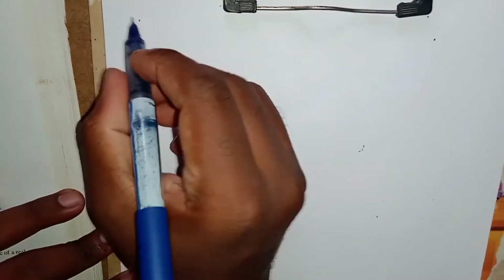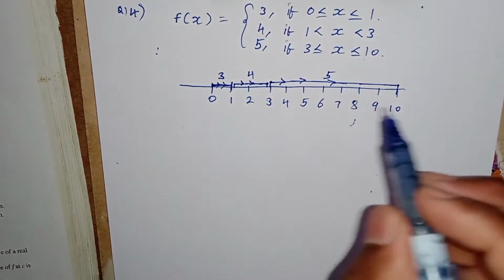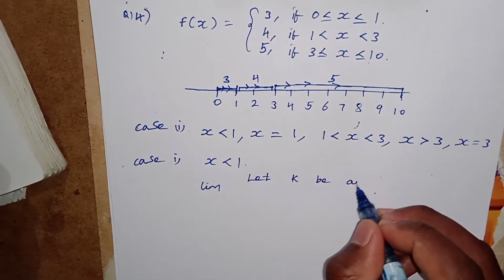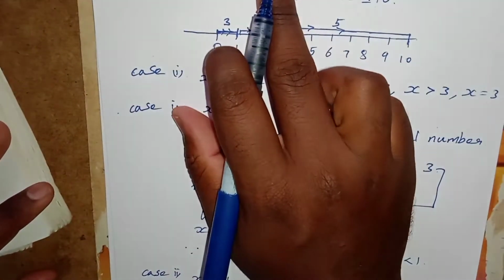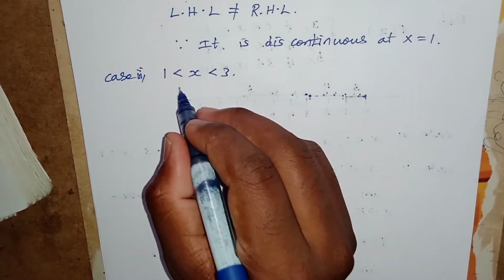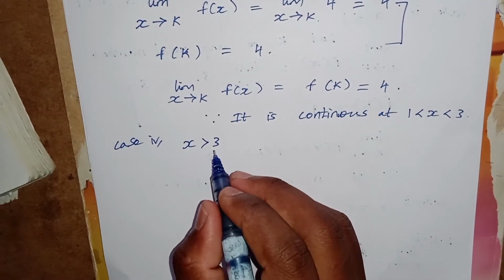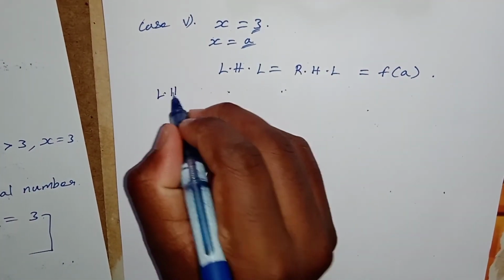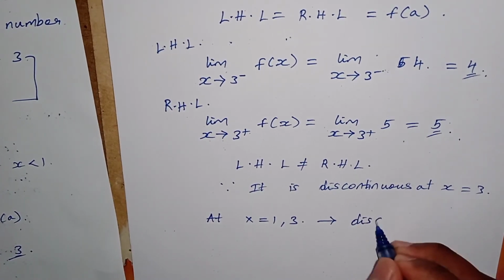NCERT MATHS || CLASS XII || CHAPTER 5 || EXERCISE 5.1 SOLUTION || Q 14 || BY MA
1. NCERT Solutions Class 12 Maths Continuity and Differentiability
2. NCERT Class 12 Maths Chapter 5 Continuity and Differentiability
3. What is continuity and Differentiability?
4. Algebra of Continuous Function
 5. Derivative of Standard Function
6. Derivative of Composite Functions
7. Explicit and Implicit Function
 8. Derivative of Implicit Function
 9. Derivative of Inverse Trigonometric Functions
10. Logarithmic and Exponential Functions
11. Properties of log
12. Derivative of Logarithmic and Exponential Functions
13. Logarithmic Differentiation
14. Derivative of Functions in Parametric Forms
15. Second Order Derivatives
16. Rolle’s Theorem
17. Mean Value Theorem
NCERT MATHS || CLASS XII || CHAPTER 5 || EXERCISE 5.1 solution || Q 13 ||BY MA. Class 12 maths chapter 5 solution. Ncert maths chapter 5 class 12. Ncert class 12 chapter 5 complete solution. Ncert maths chapter explained in a detailed method. Ncert maths class 12 chapter 5 continuity and differentiability. what is continuity. how to find the continuity function. check weather the given function continuity or not. what is continuity. how to find a continuity with a point. how to find continuity with in a interval. what are discontinuous function. Important properties of the continuity function.
Continuity and differentiability | CBSE Class 12 Math Continuity and differentiability |Class 12 NCERT chapter 5 | continuity at a point| continuity within a imterval |left hand limit and right hand limit | NCERT Class 12 Math